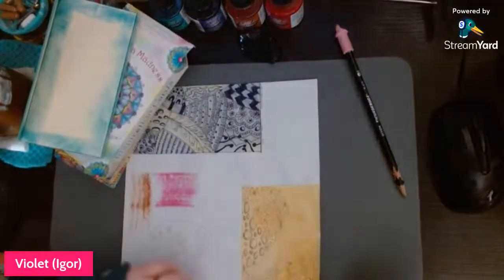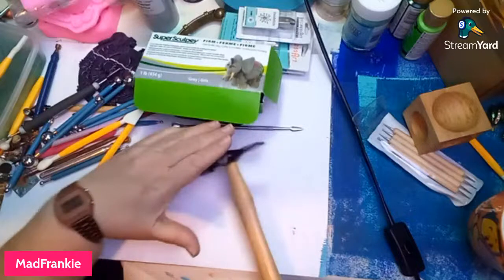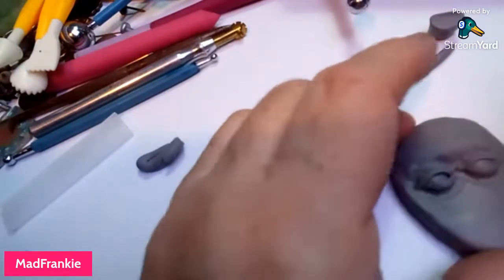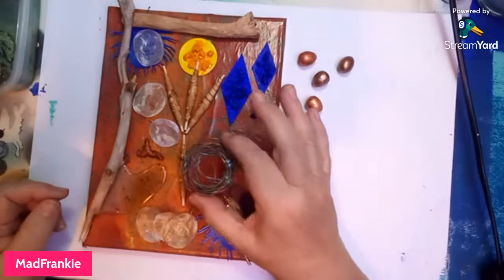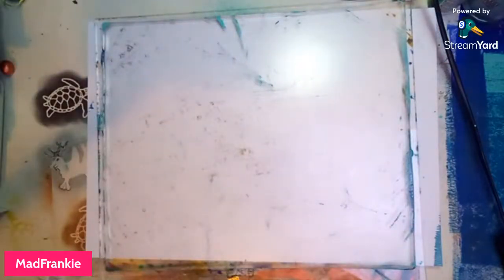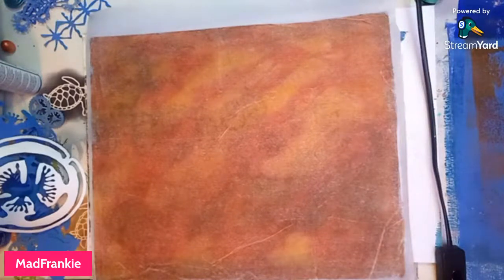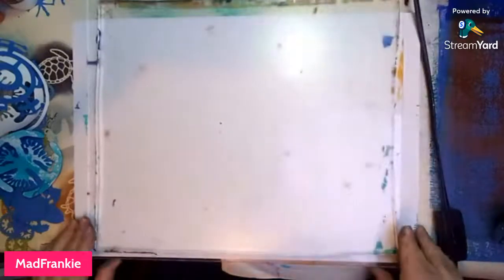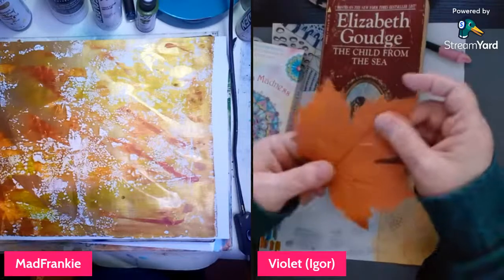Monday Minxes: Meanings and Methods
Let's think about Meanings and Methods. How do they affect our direction in art?
Should we do a lot of research before opening a paint tube?
Or should we just plunge straight in?
Should we be doing workshops first?
Or just playing hapharardly?
And yes. There will be play!